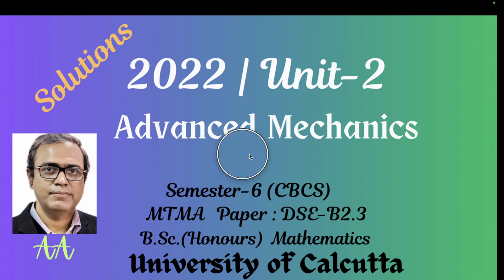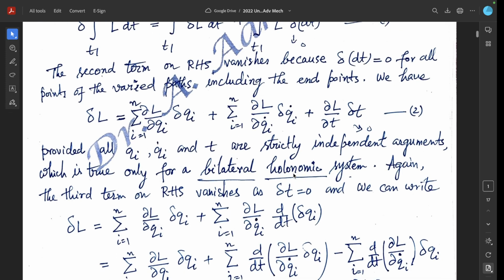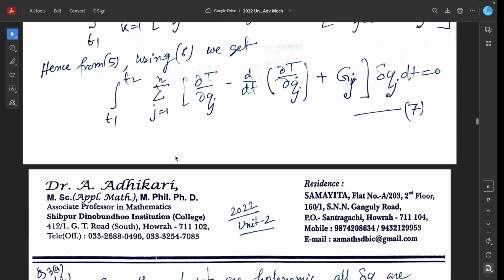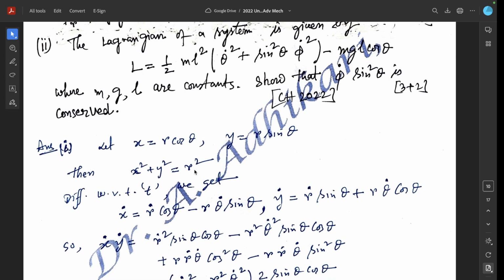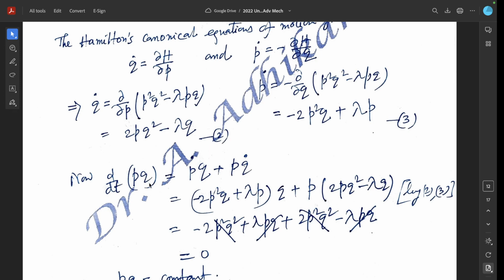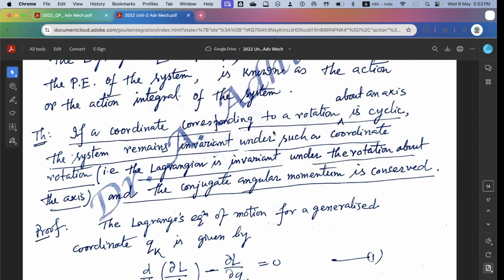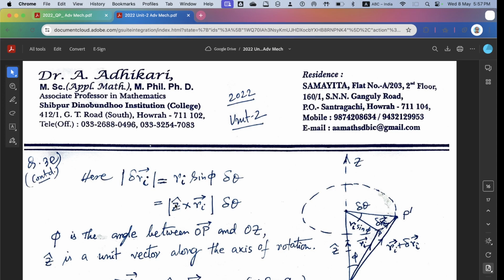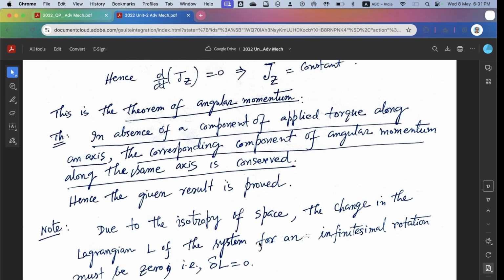2022 | Unit-2 | Advanced Mechanics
Advanced  Mechanics | All videos:
Semester-6 (CBCS)
MTMA DSE-B2.3
B.Sc.(Honours) Mathematics,
University of Calcutta
PDF of the Solutions 2022 (Unit-2) Adv. Mech.